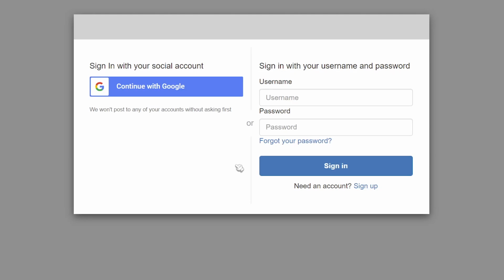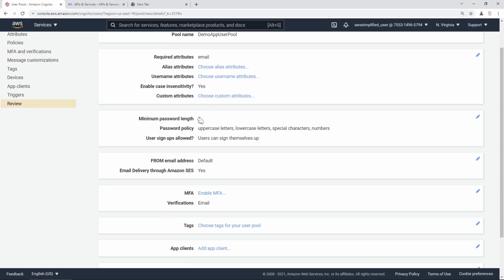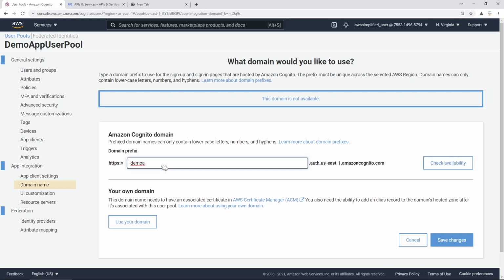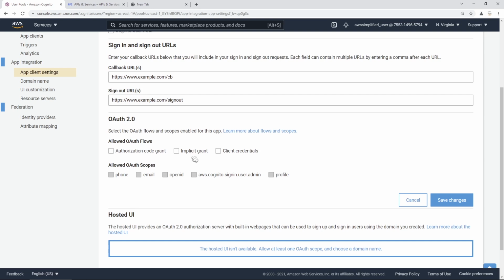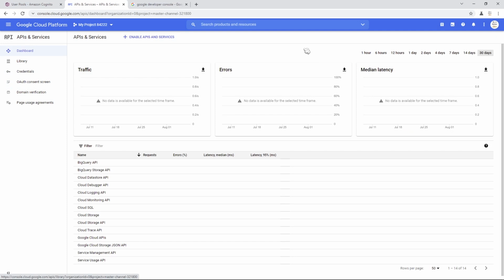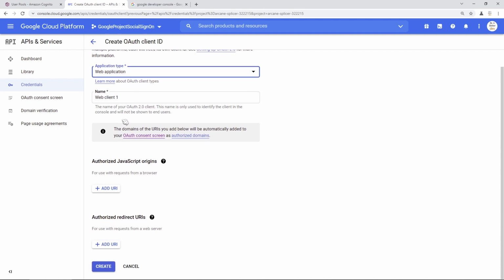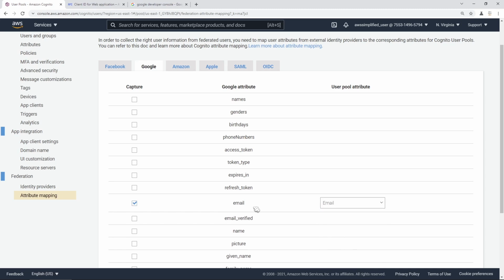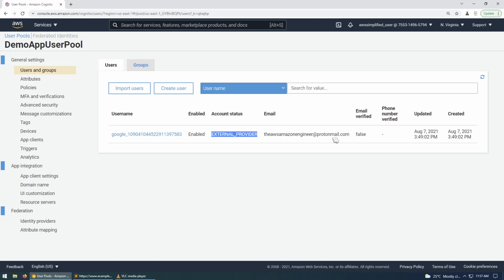How To Add Google Social Sign On To Amazon Cognito | Step by Step Tutorial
In this video, I walk you through how to set up Google Social Sign On with Amazon Cognito. I show you how to set up an Amazon Cognito Userpool, create a client application, configure your user pool, create your google application, and finally tie your cognito application to allow for Google Social Sign On. I walk you through every single setting in this step by step tutorial.

Like the video? Check out the blog post for more details

Working Effectively with Legacy Code